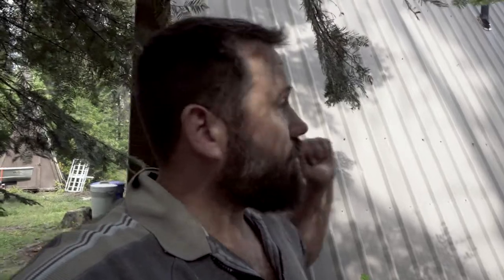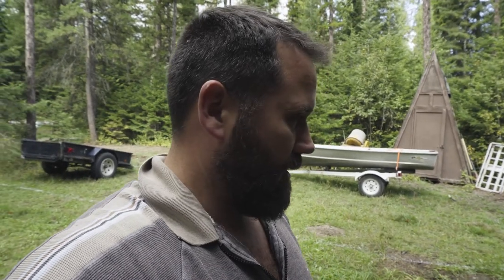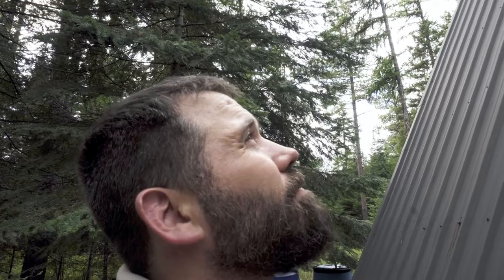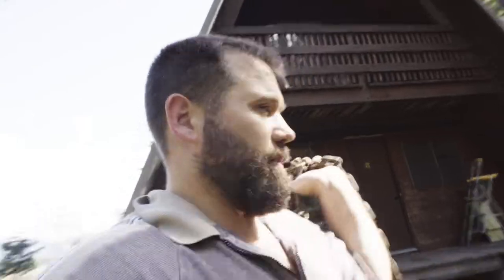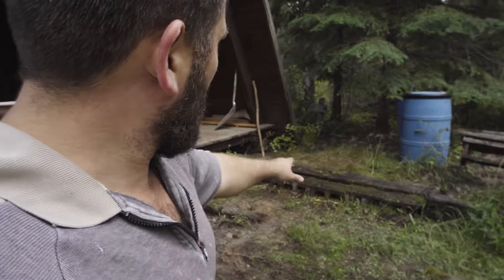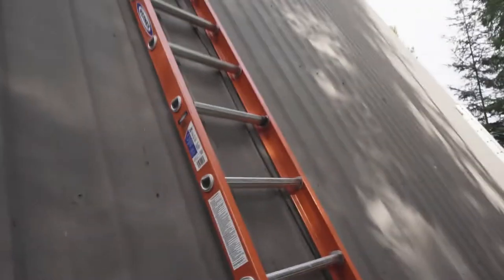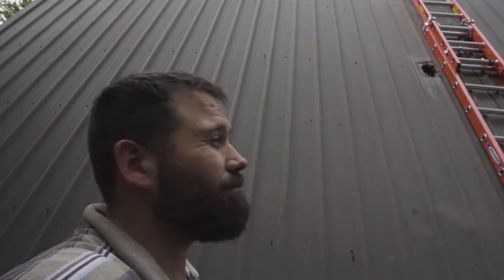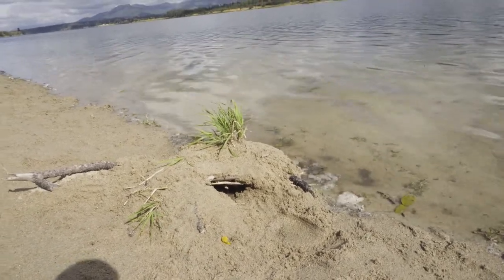Started on Roof, But My Bro Showed Up with His Tractor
As I start to work on removing a bad section of the roof, my brother stops by with his tractor to help me remove a concrete slab that was the front step landing- the frost would heave under it, lifting the entire porch up a couple inches during the winter. My plan is to pull the slab out in front of the wooden steps and replace the slab with a couple of 36 inch deep concrete pillars. Also I'll be putting in a french drain through there and. But for now, we have to remove that slab!

INTRODUCTION TO RAT AND CAT
Hi, I'm Nikia. Here on Rat and Cat, we search for people who have gone missing, learn how to survive and explore boldly.

Right now I'm really focusing on getting some outside projects done at the river cabin before the snow arrives. But, otherwise, this channel centers around search and survival. Here's how it started: When I heard people in my own county had gone missing in the wilderness without a trace, I decided to look for some of them. Knowing I likely would never find any of them in the vast forests of Washington States, I at least wanted to look at what might have went wrong. What was their blind side? What could others do to avoid a similar fate? What if talking about this could save lives? Should these dangers stop us from us exploring? Heck no! Lets get out there and explore boldly.